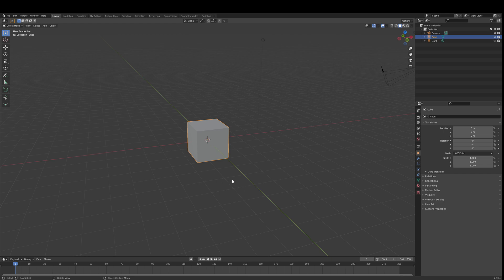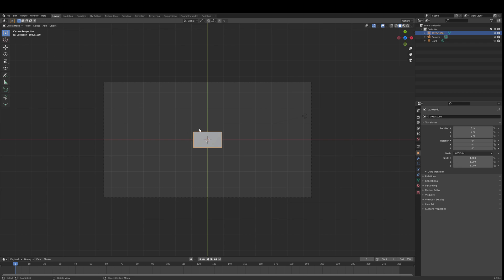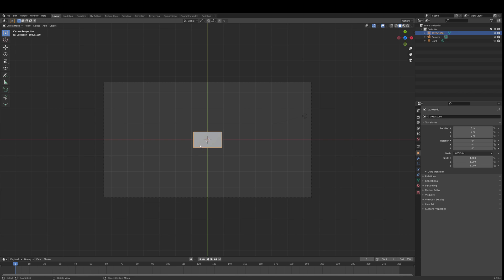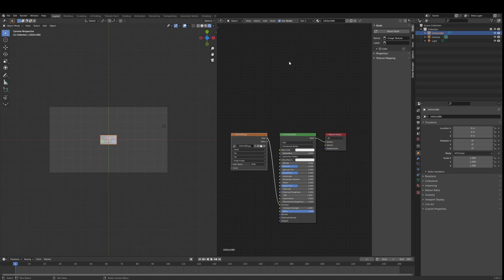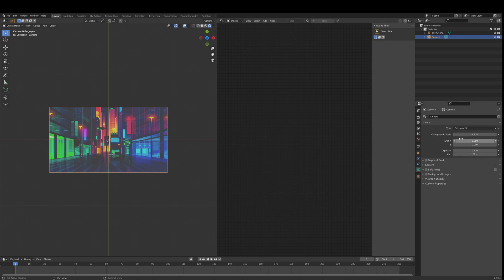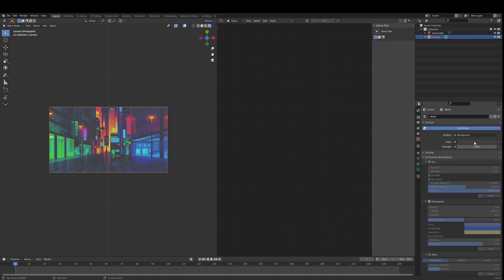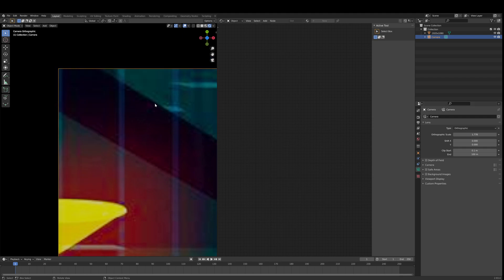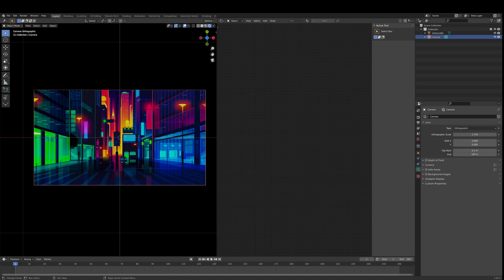Blender - set up orthographic camera for 1920x1080 (motion graphics)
This is mainly meant for if you're doing motion graphics and you want to bring in an image sequence from another program like Fusion or After Effects and you want to render it out to exactly the same size.
Cheers